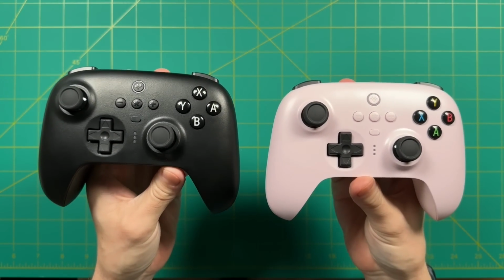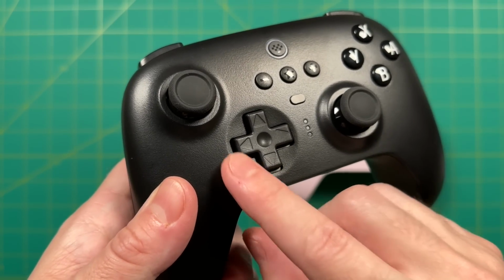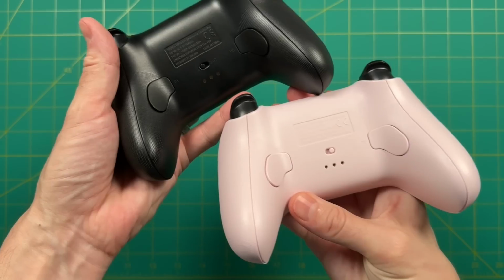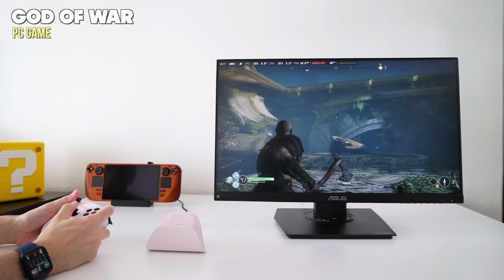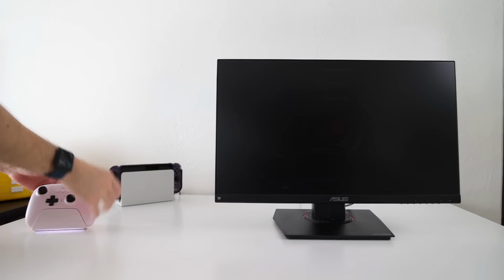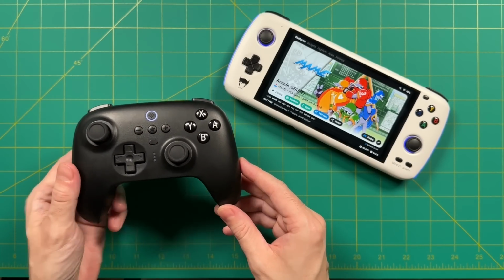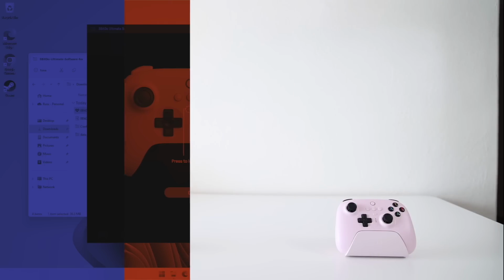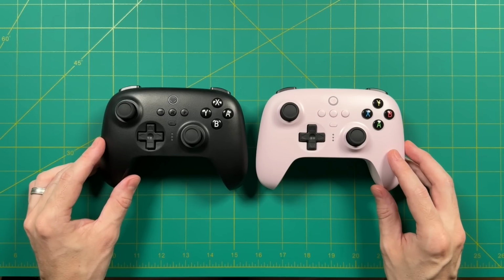Which 8BitDo Controller is MORE ULTIMATE?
Understanding the two 8BitDo Ultimate controller models can be a bit confusing, so in this video we will compare them and see which one might be a better fit for your needs.

8BitDo Bluetooth controller
8BitDo 2.4GHz controller
Brook Wingman XE2 converter
Brook Wingman XB2 converter

Timestamps:
00:00 introduction
01:38 fit and feel (button testing)
05:37 ports and docks
08:05 Steam Deck and PC testing
10:17 Switch and Xbox testing
14:17 Android testing
15:17 8BitDo Ultimate Software
17:33 summary of features
19:26 conclusion

The BT controller was a review unit sent to me by AKNES, an official 8BitDo distributor.  The Brook converters were also provided by Brook for testing.  All opinions are my own, they did not see this review ahead of time, and no money was exchanged in any way.